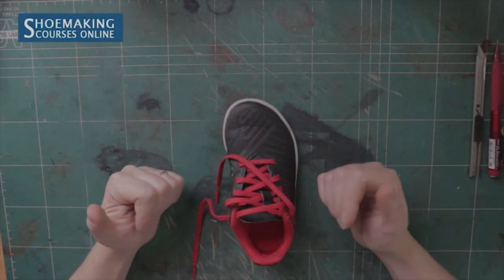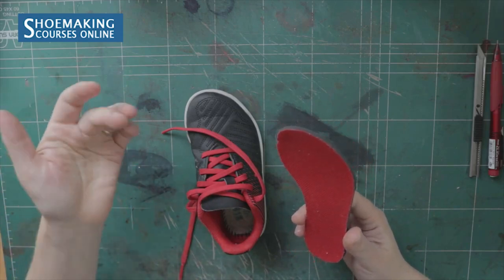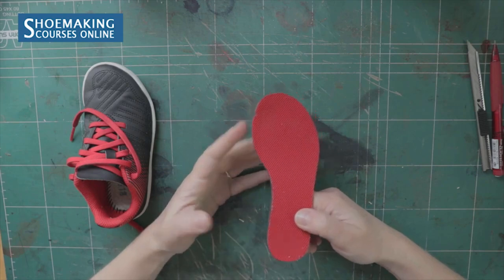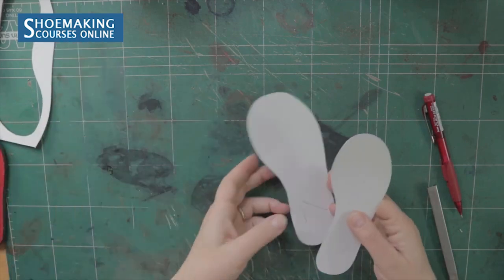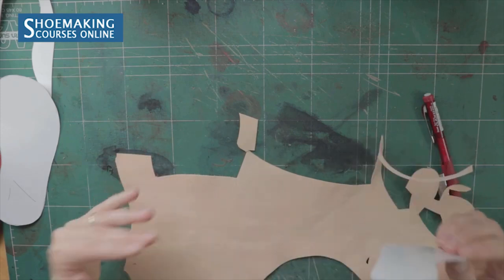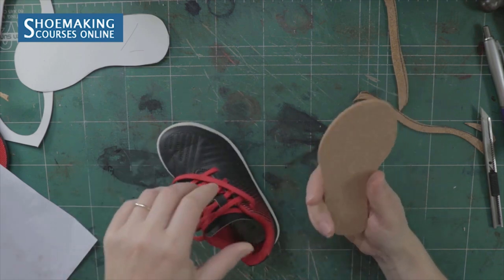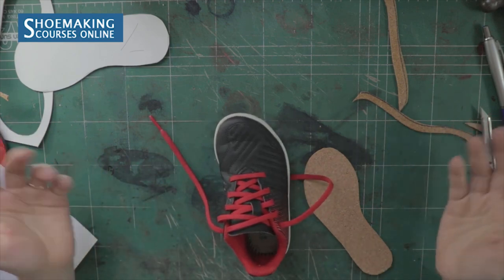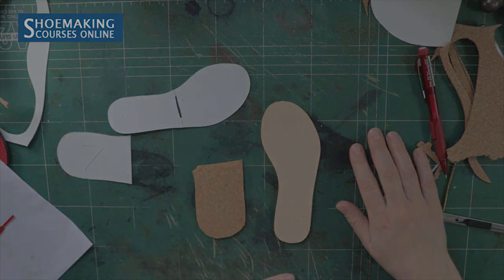Unintentional ASMR| Sockliner Tutorial| Soft Voice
The original videos are edited to enhance quality in audio for the "ASMR" effect.

When your cranial nerves receives information in the form of sight, sounds & Senses your brain may process this information as let us say a "trigger" When you cranial nerves find that perfect combination of "Triggers" it activates the full effect of the parasympathetic nervous system almost like a symphony neurons hitting the perfect note as wave after wave of feelings cascades down the nervous system down the spine and to many parts of the body.